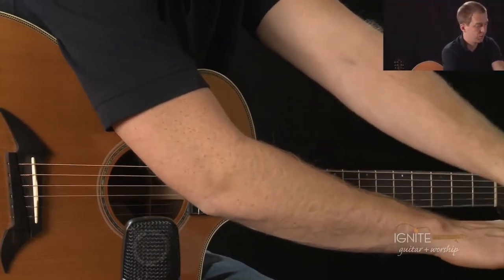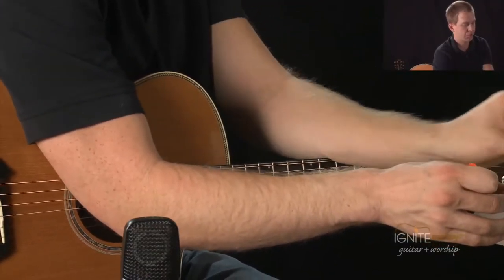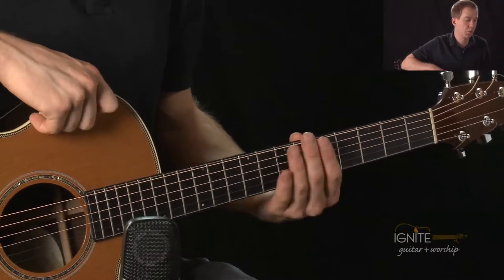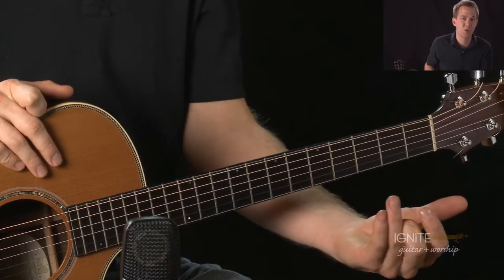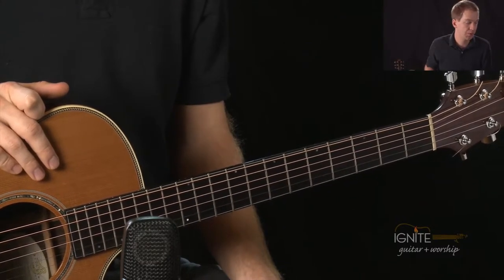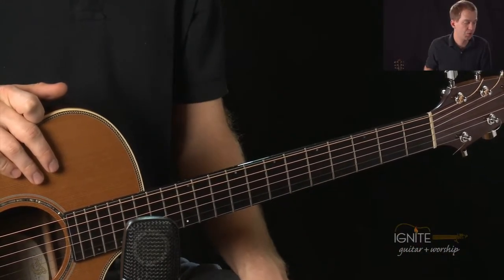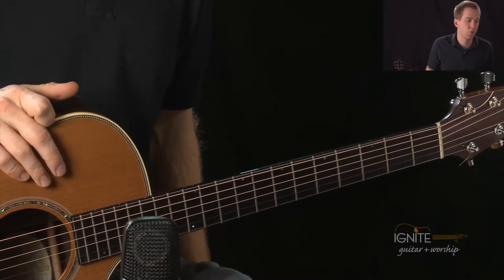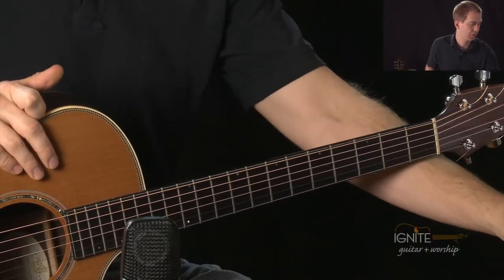Practice Goals for Week 2 - Learn Advanced Acoustic Guitar Lesson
Advanced Week 2 Part 7 of 7
Reference Pg 16 of Advanced Guitar 301 Course Book